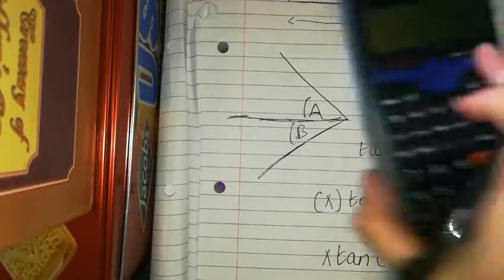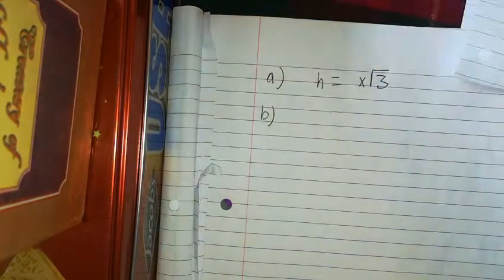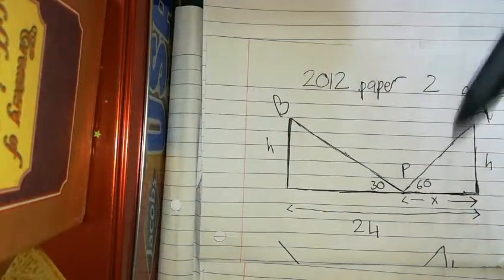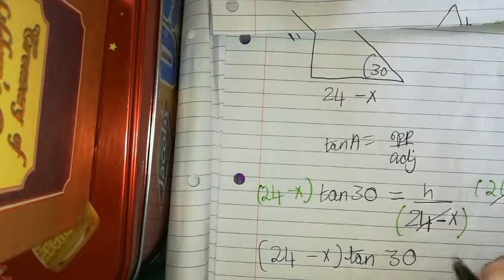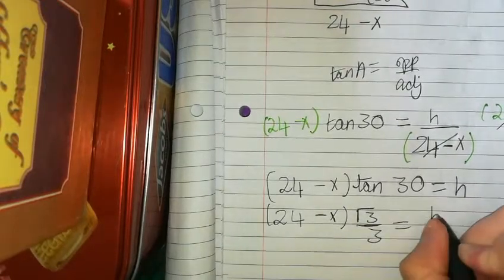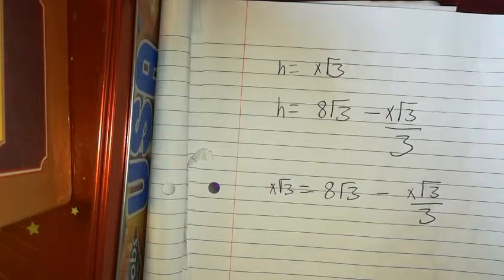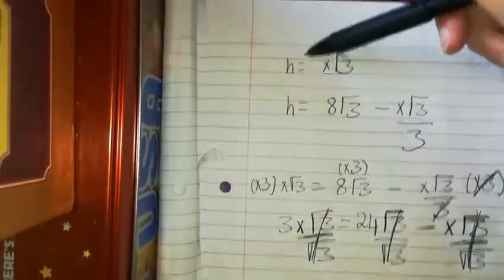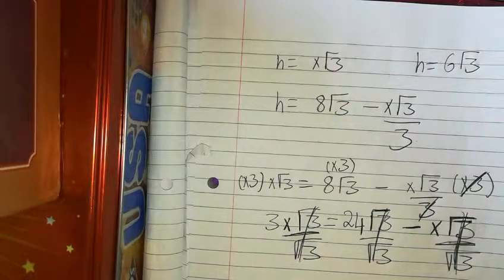2012 q13 trigonometry junior cert higher level